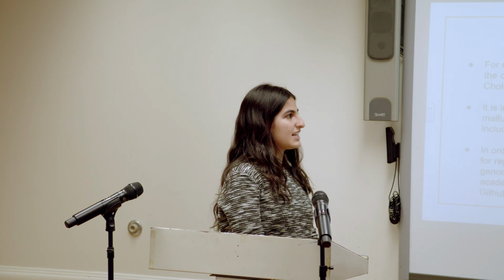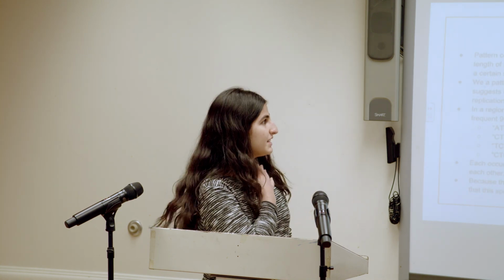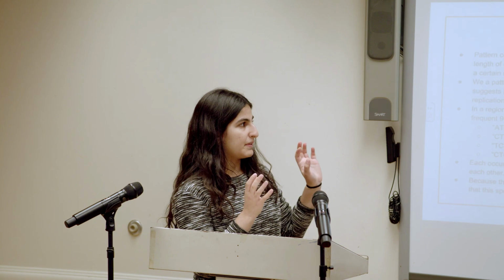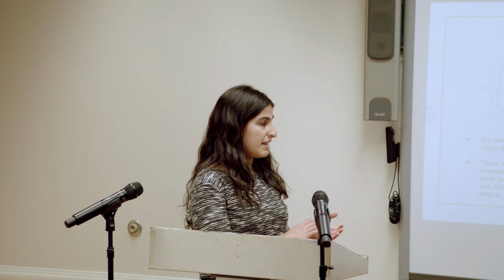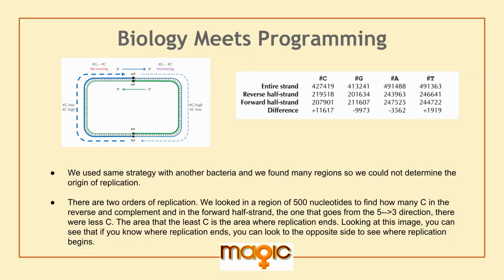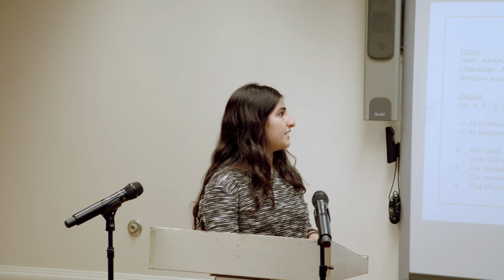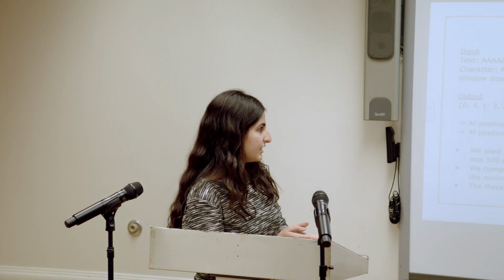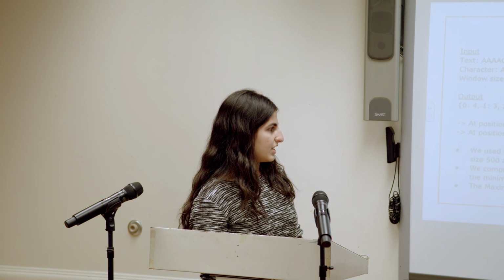Abigail R: Presentation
MAGIC mentee Abigail R's presentation at the 2018 MAGIC Final Presentation event at the Stella K Abraham High School in New York, in May 2018. Mentor: Andrea M.